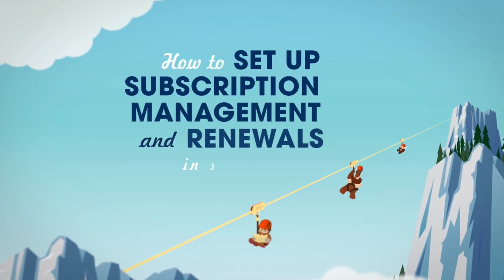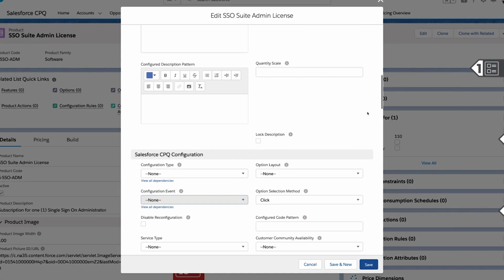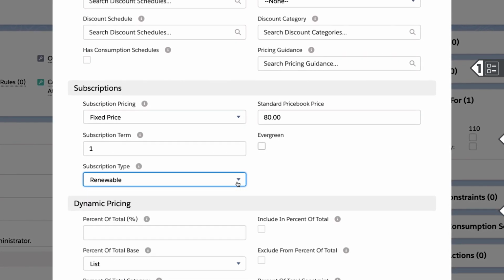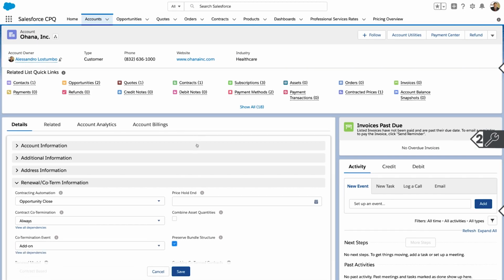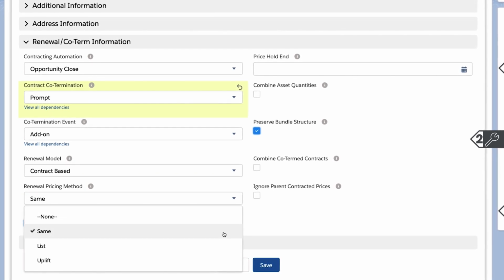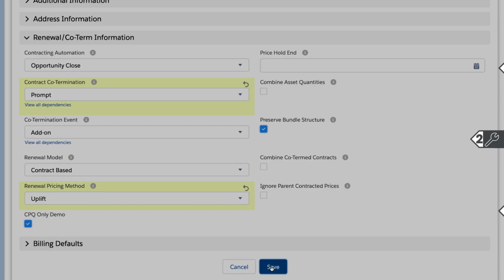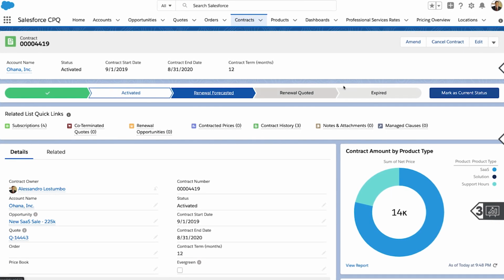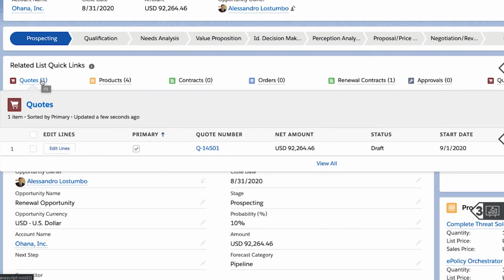How to Manage Subscriptions with Salesforce CPQ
In this demo video, see how Salesforce CPQ makes it easy to create and manage recurring revenue by automating subscription management functions like amendments and renewals.

Check out our full playlist of micro demos for Salesforce Admins Or, to learn more about CPQ & Billing, take our Admin trail

Video transcript:
Salesforce CBQ makes it easy to create and manage recurring revenue by automating subscription management functions like amendments and renewals. Let's take a look. After adding subscription products to a quote, CPQ will create a contract with child subscriptions on the account. This contract will in turn create a renewal opportunity that will populate in your forecast for enhanced visibility.

Here are three steps to set up subscription management and renewals automation. First, define your subscription products. To define a subscription, begin by determining a pricing model on the product object. Fixed price versus percent of total. Then determine the subscription type. Is the product capable of renewals? Will it be sold in perpetuity or for a set term? In this case, there is a term in months, which when combined with the price tells our calculator how to determine a prorated price for term-based subscriptions.

Next review the account setup. On the customer account, contract code termination controls the ability to co terminate new subscriptions to existing contracts. Renewal pricing method determines how pricing should be recalculated on renewal opportunities, where same passes the existing pricing directly to the renewal opportunity, list draws from the latest pricing in the price book, and uplift tells the system to apply a prenegotiated uplift percentage to each line item from an expiring contract to a renewal opportunity.

And finally automate the renewal forecast. Typically, renewal forecast is check degenerate a renewal opportunity upon contract creation. And renewal quoted is checked 30, 60 or 90 days prior to contract expiration to solidify products on the contract and create a renewal quote on the existing opportunity in the system.

By allowing you to define your subscription products, set the account fields, and forecast future renewals on current contracts, Salesforce CBQ makes managing subscriptions and renewals easy. To find out more, take our admin trail.